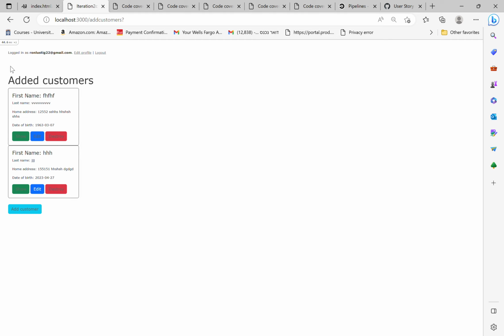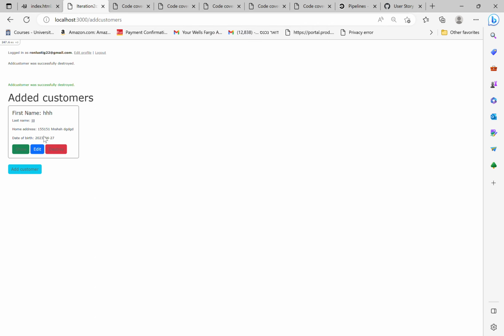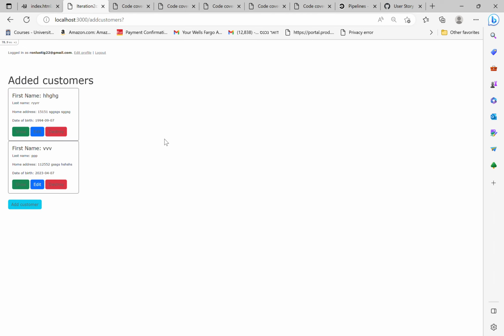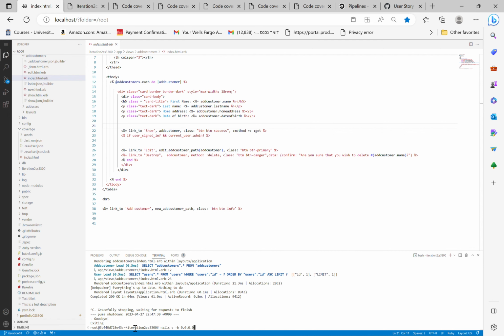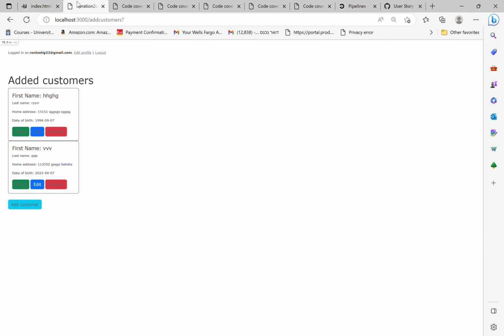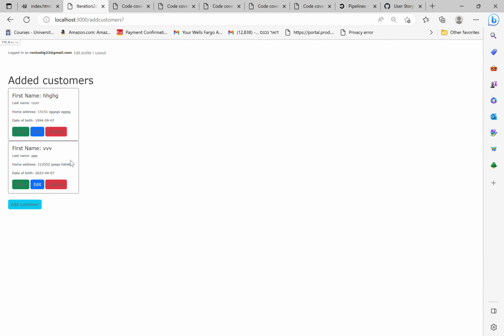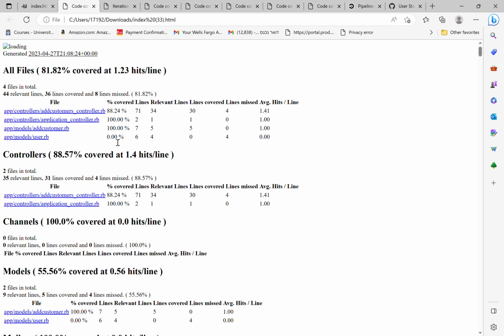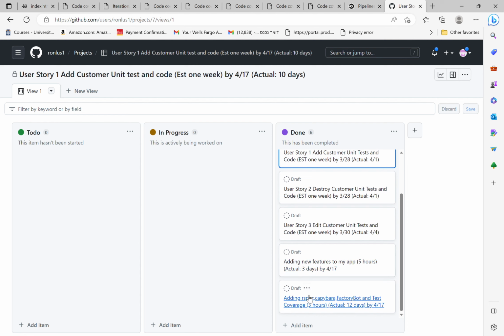Online Library Management System App By Ron Lustig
Online Library Management System.
Created a dynamic website using Ruby on Rails, HTML, CSS, and Bootstrap for efficient library management.
● Developed a user-friendly interface allowing customers to add, remove, or edit their information.
● Implemented secure login functionality for new customers, enabling password creation.
● Designed and implemented elements such as buttons, text boxes, titles, and headers.
● Achieved a test coverage of 81.82% demonstrating high code quality and reliability.